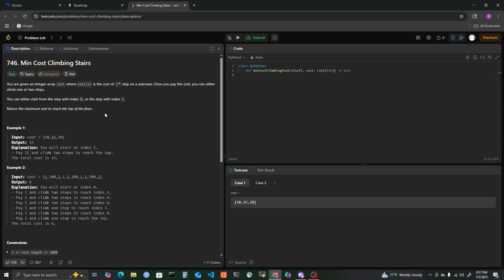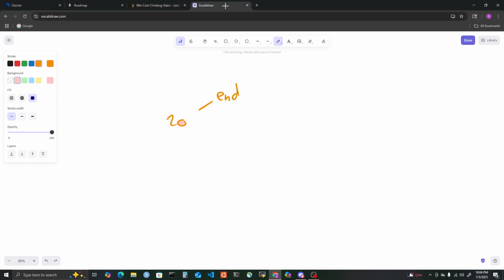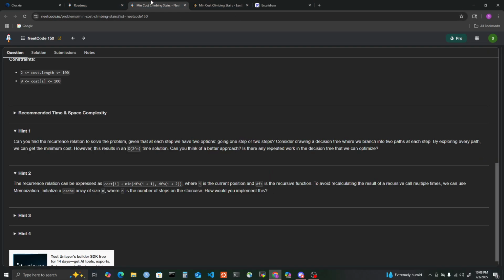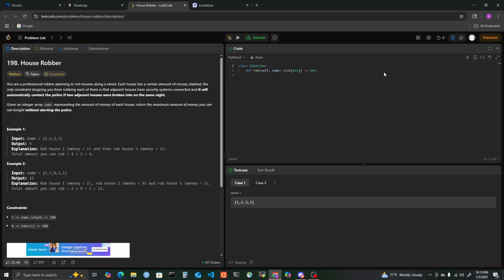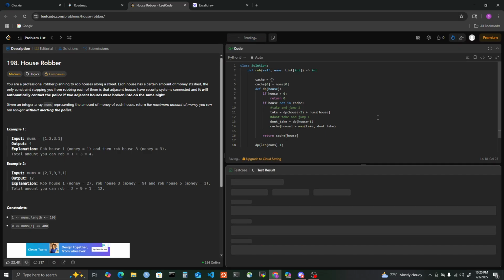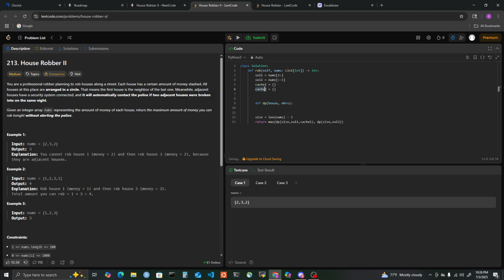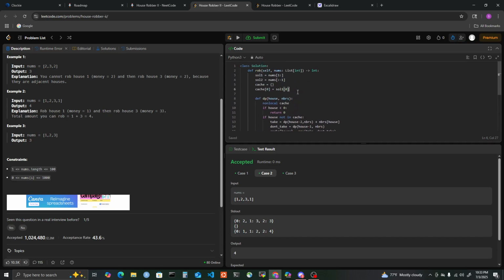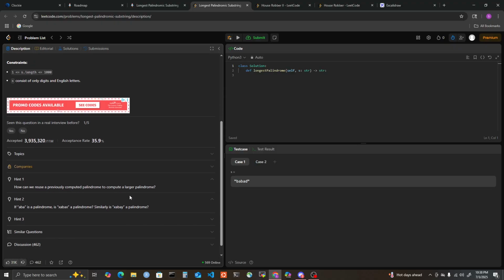Coding Every Day To Prepare For FT Interviews (Day 39) - 7/3/2025